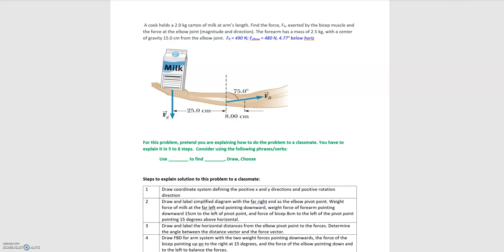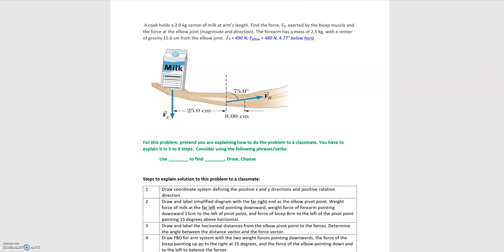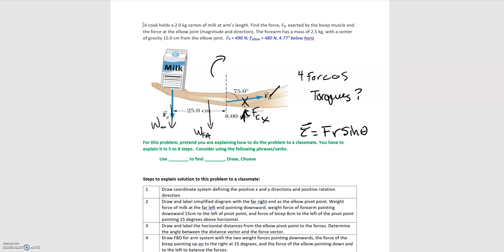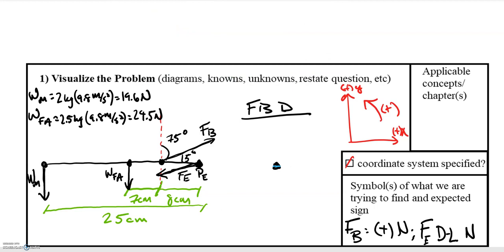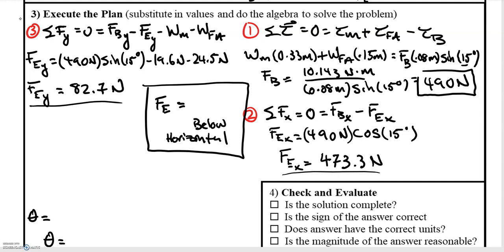12.12 Solution to Problem 4